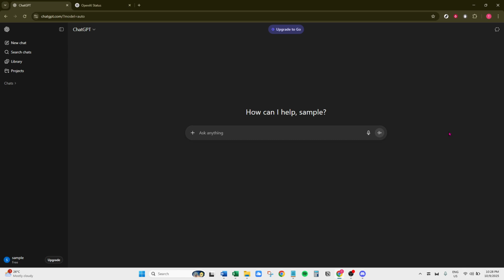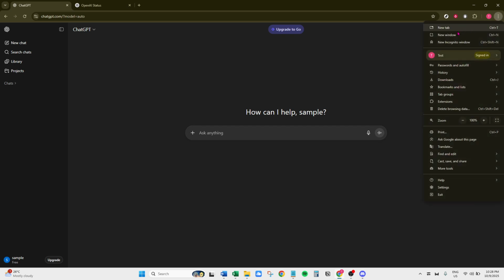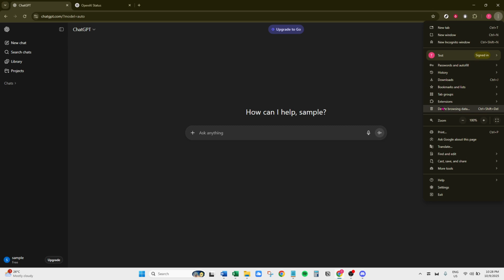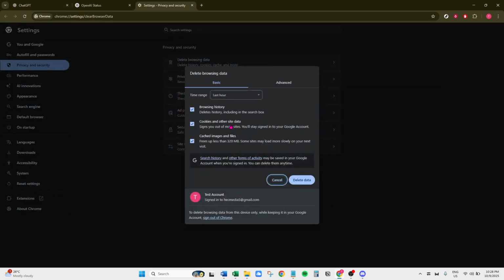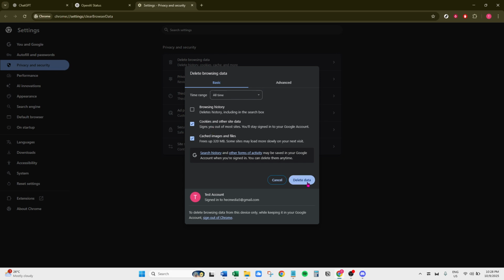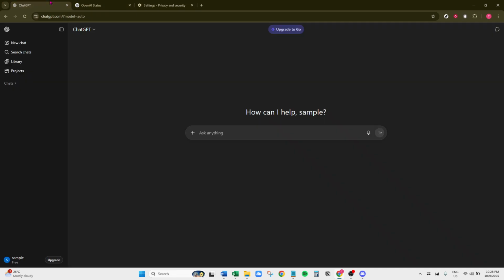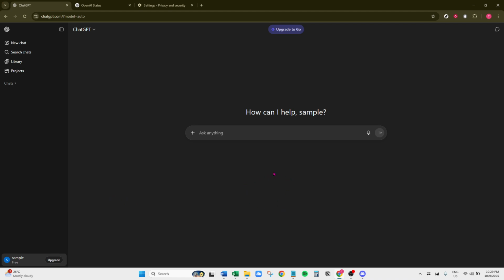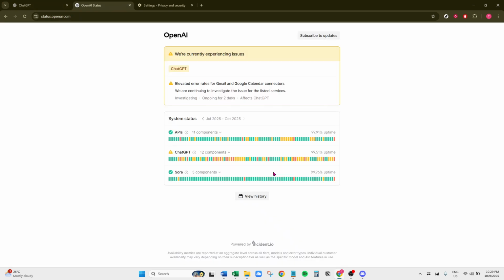How To Fix Chatgpt Not Working (2) [2026 Guide]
In today's video we are covering: how to use chatgpt, how to avoid ai detection chatgpt, how to bypass chatgpt, how to bypass ai detection chatgpt in turnitin, how to humanize chatgpt text for free, chatgpt guide, how to convert chatgpt content into human content, chatgpt 2026, how to get sora 2 invite code, sora 2 how to use, how to use sora 2, how to use notion, minecraft guide to exploration, chatgpt workflow, rewrite chatgpt to avoid detection free, how to get sora invite code, invite sora 2 2026, minecraft guide to the nether and the end